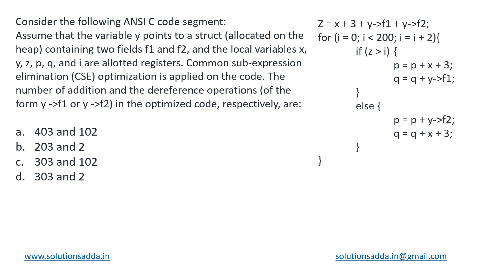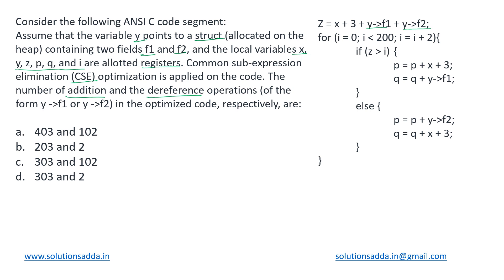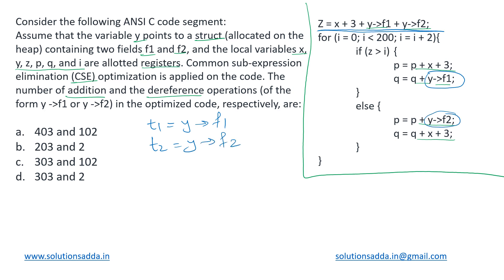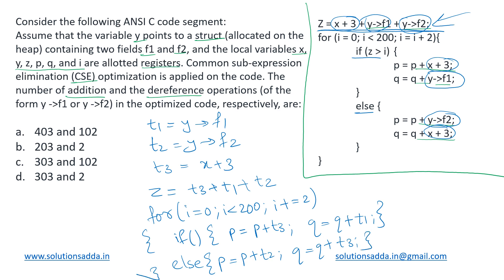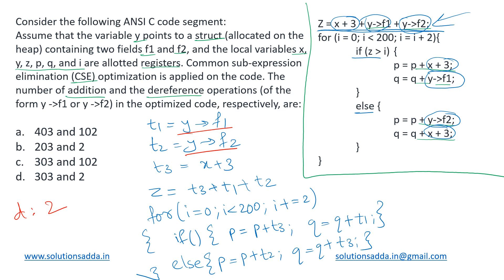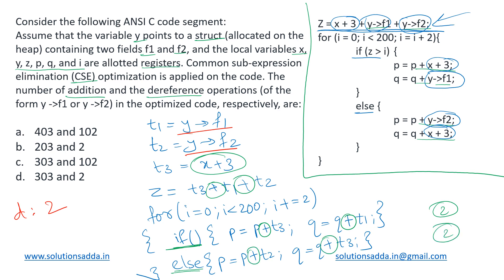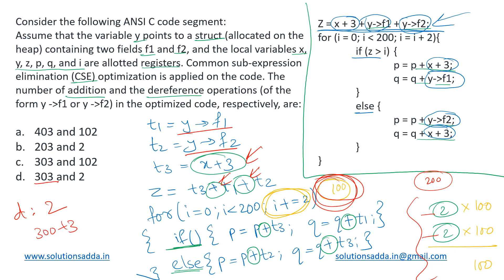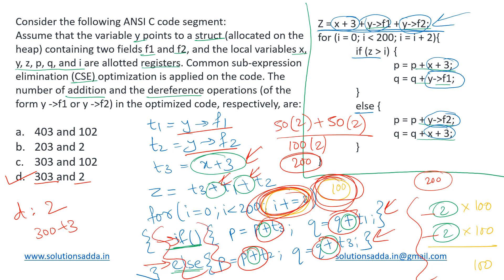GATE 2021 SET-2 | CD | SUBEXPRESSION ELIMI | GATE TEST SERIES | SOLUTIONS ADDA | EXPLAINED BY POOJA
GATE 2021 SET-2 Q25: Consider the following ANSI C code segment:
z = x + 3 + y -greater than f1 + y -greater than f2;
for (i = 0; i lessthan 200; i = i+2)  {
      if (z greater than i)  {
             p = p + x + 3;
             q = q + y -greater than f1;
      }  else  {
             p = p + y -greater than f2;
             q = q + x + 3;
Assume that the variable y points to a struct (allocated on the head) containing two fields f1 and f2, and the local variables x, y, z, p, q, and i are allotted registers. Common subexpression elimination (CSE) optimization is applied on the code. The number of addition and dereference operations (of the form y-greaterthanf1 or y-greaterthanf2) in the optimized code, respectively, are: